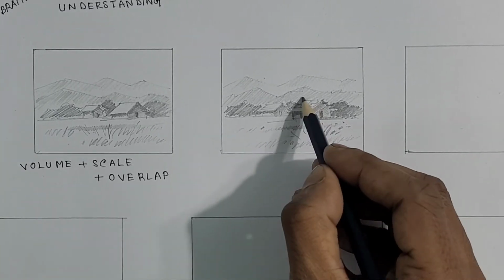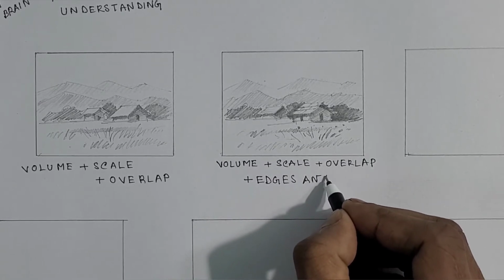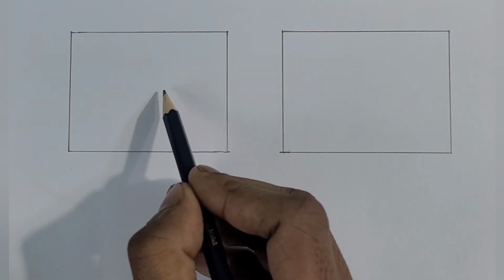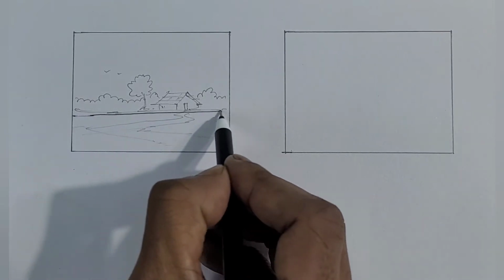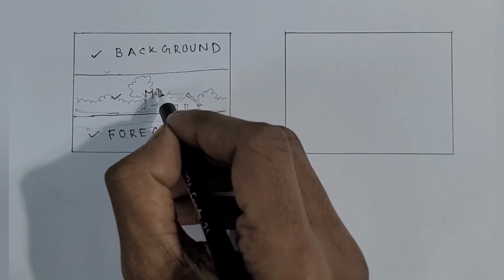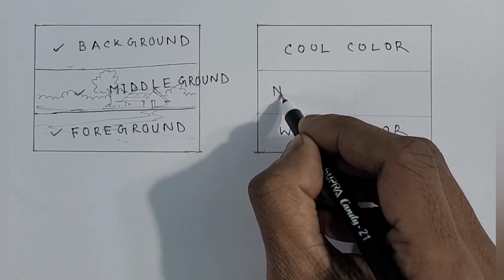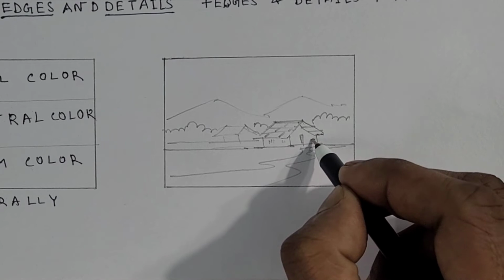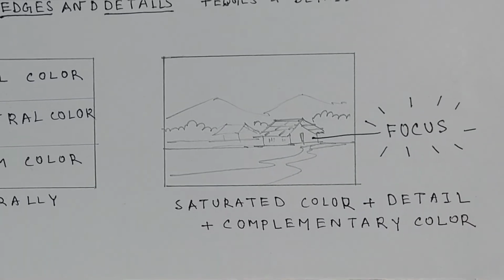Understand the Theory to paint a Landscape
In this video you will learn how to compose a Landscape and you will learn how to place objects to make a outstanding Landscape.In this video I have discussed key components to compose a painting
that is Psychological Understanding,Volume, Scale , Overlap,Edges and Details , Background, Foreground, MiddleGround and colour according to them that cool ,warm ,Neutal and most important Focal Point using complementary colours and sharp details.This is how we approach a Landscape.

the purpose of ART_nCN is to provide quality videos regarding ,Art , Painting , Sketching, Cartoon ,Anime and many more so that a beginner can learn and understand the basics to start a journey in these Areas.

you can use any pencil 2B ,3B,4B for drawing

Camlin Kokuyo Artist 5ml Water Color Tube - 24 Shades (Multicolor)

BRUSTRO Artists Natural Hair MOP Brush Set of 4 (0, 2, 4, 8)